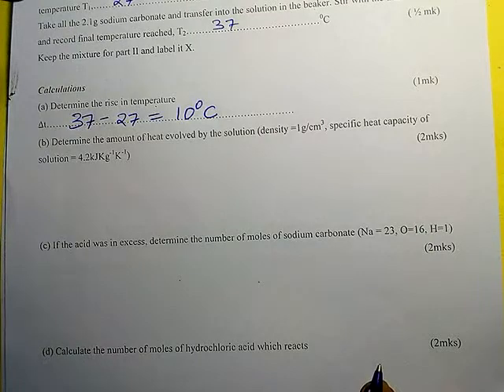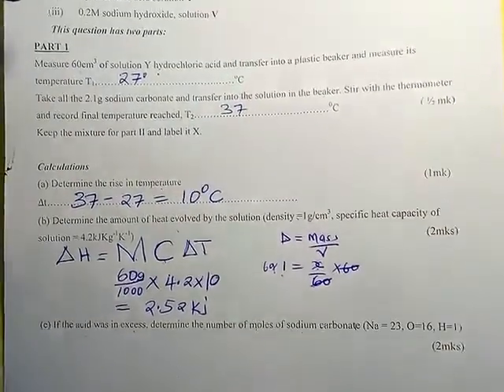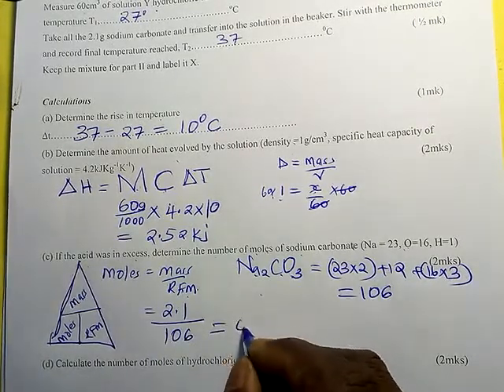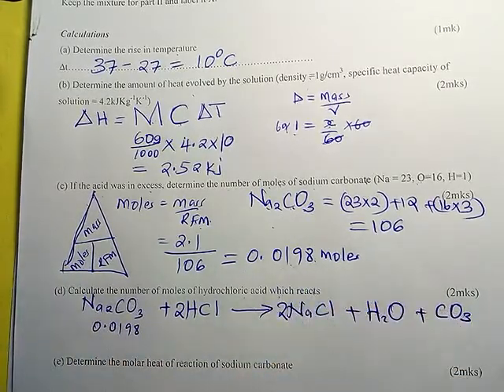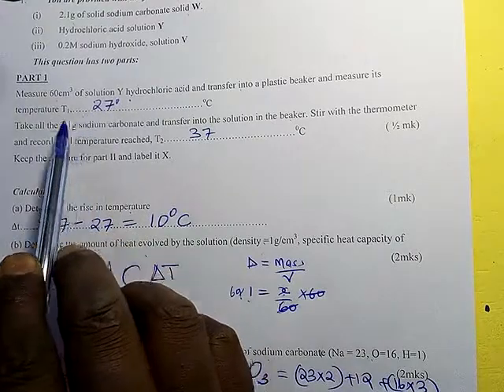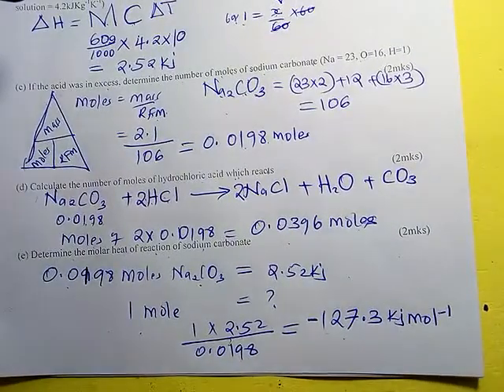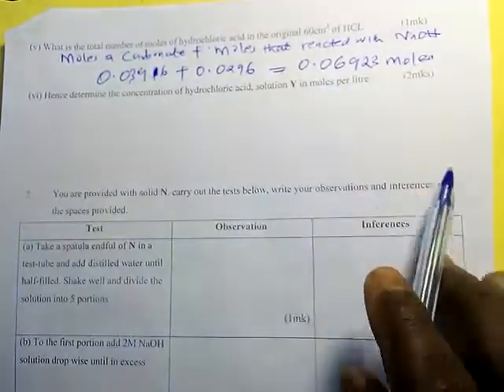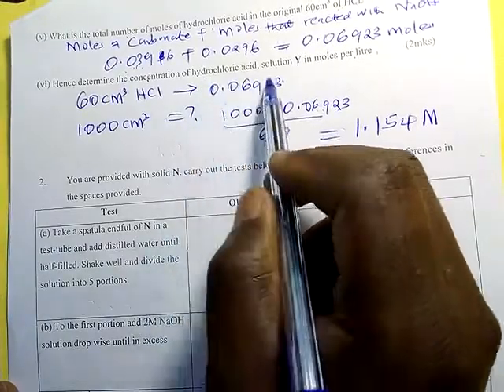HOW TO CALCULATE TITRATION QUESTIONS -PAPER 3 CHEMISTRY.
This video is meant to help Learners as they prepare for their KCSE exams. The Quality of the video may be poor but bear with me, In the Future, I promise you a good video quality.